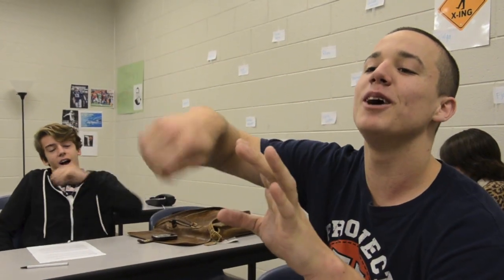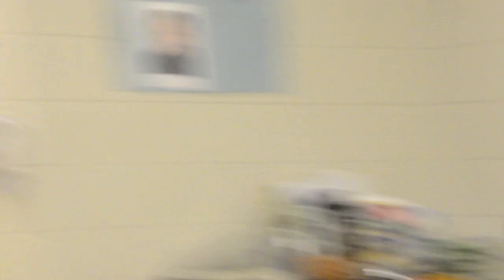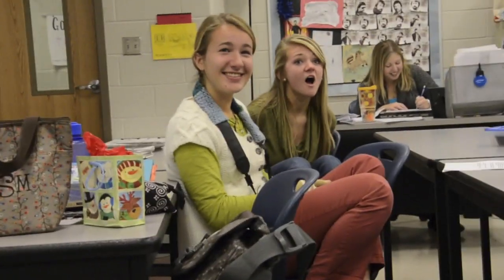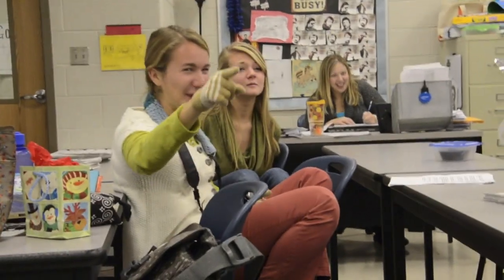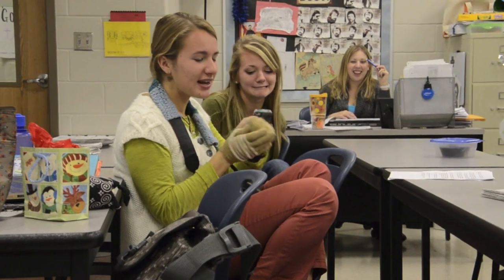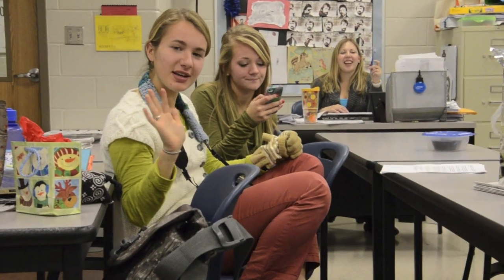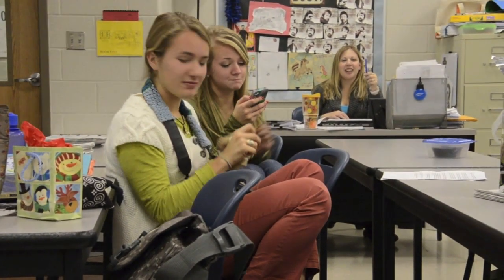How to Clean Your Bellybutton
BrayBray is going to be a doctor one day.